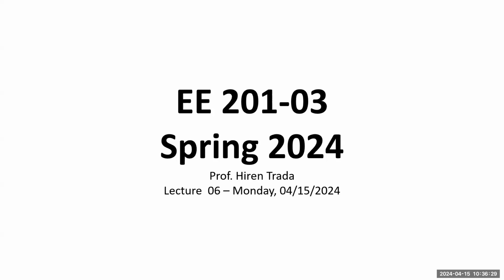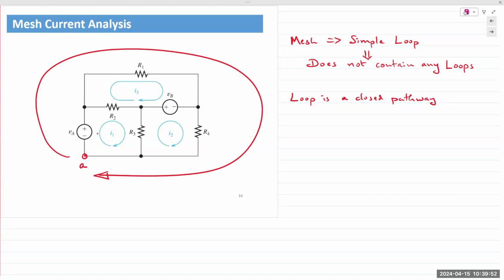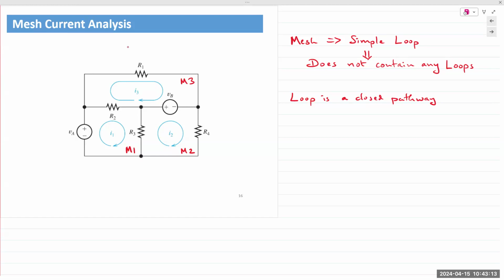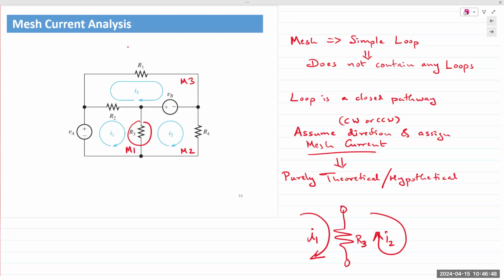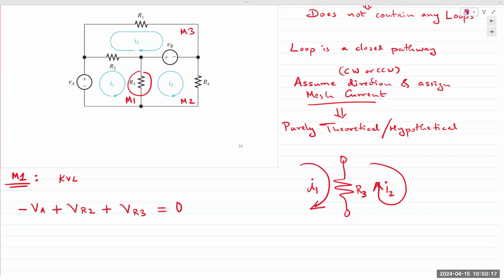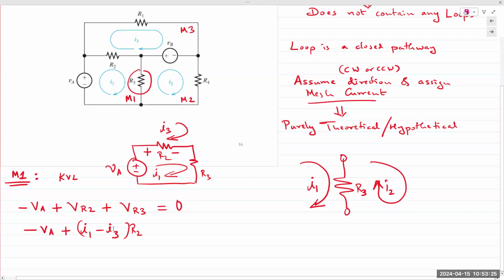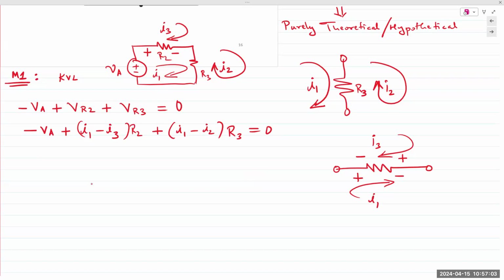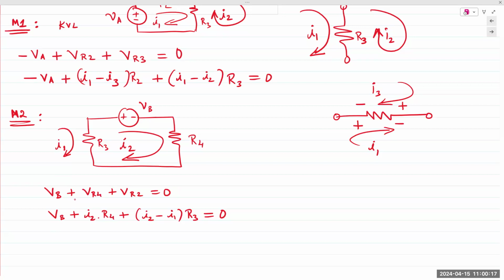EE 201-03 - Lec 06 - 2024_04_15 - Ch. 2 MCA